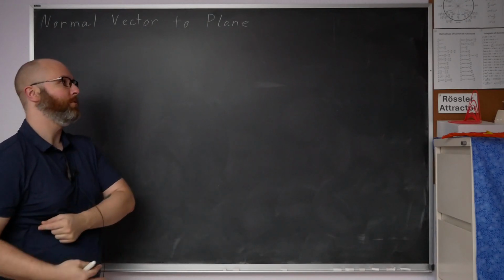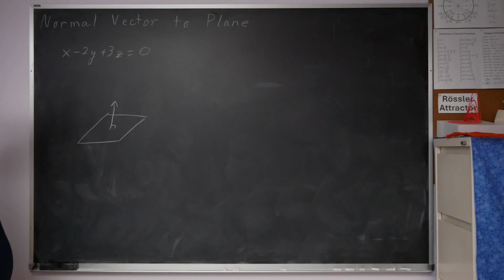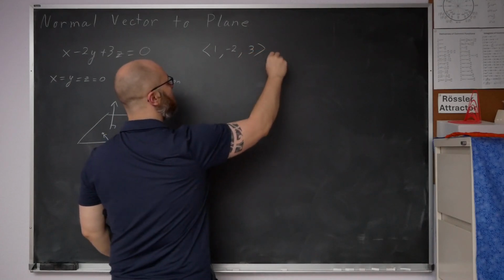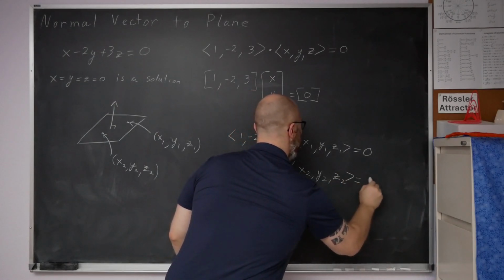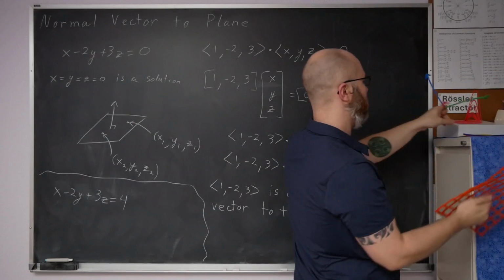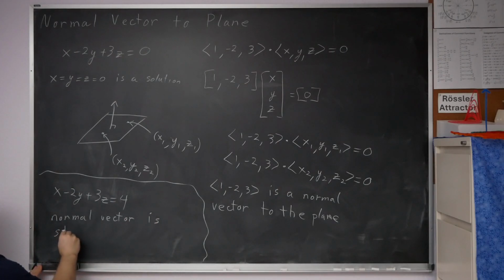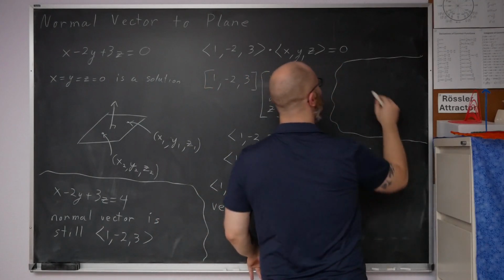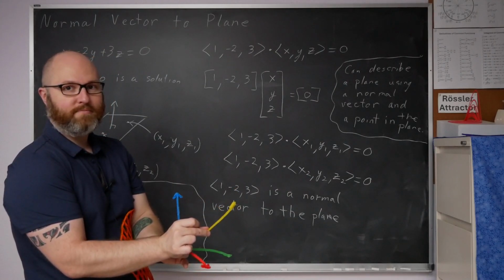Normal Vector to Plane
A quick way to create a vector perpendicular to a plane is to write the equation of the plane as a dot product of the coefficients on x, y, and z with vector [x,y,z] equal to a constant. The vector of coefficients is perpendicular to the plane, called a normal vector to the plane.